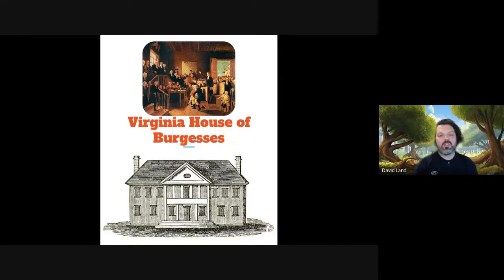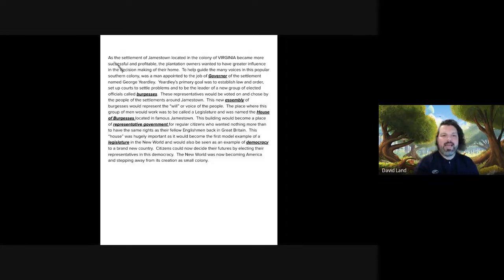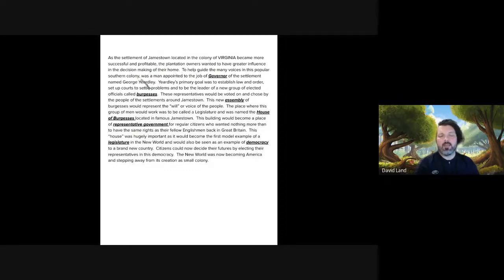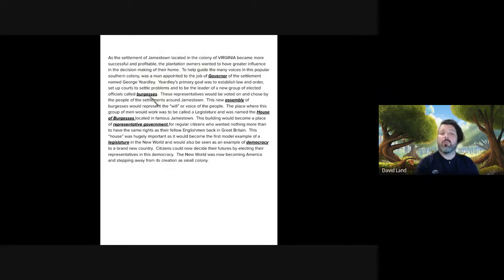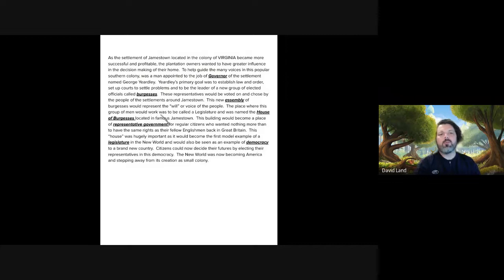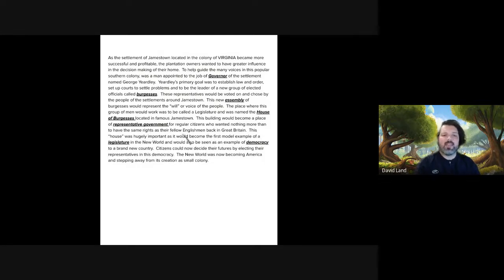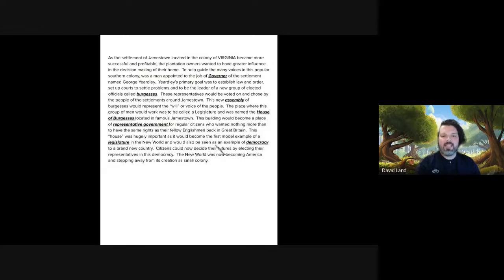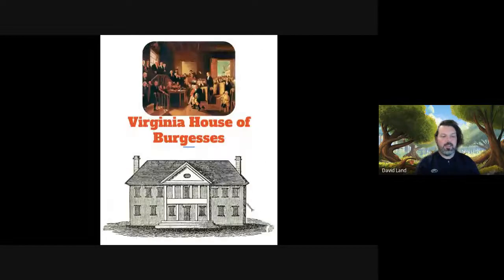Virginia House of Burgesses Reading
Quick summary reading on the famous representative government institution known as the House of Burgesses.